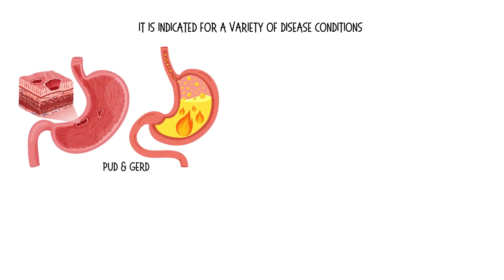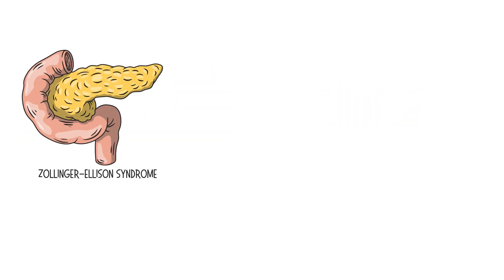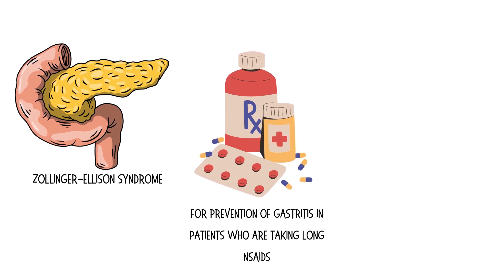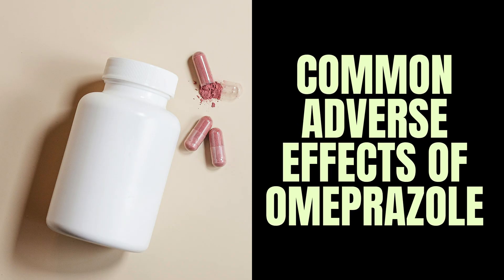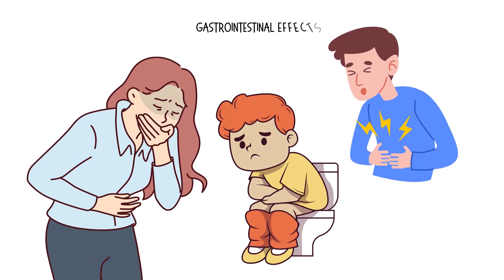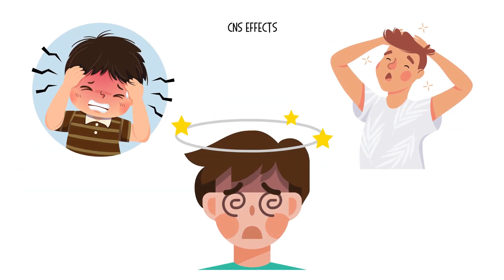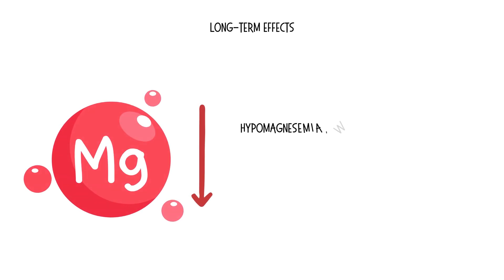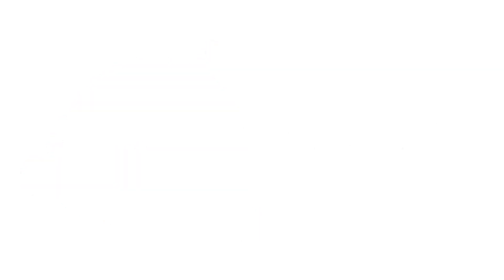What Are The Common Adverse Effects of Omeprazole?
Video transcript :-
Omeprazole belongs to the drug class of proton pump inhibitors and is widely used in gastric acid related disorders to reduce acid secretion.
It is indicated for a variety of disease conditions, including the following.
In the treatment of peptic ulcer and gastroesophageal reflux diseases.
As a part of the Helicobacter pylori eradication therapy.
Zollinger-Ellison syndrome.
For prevention of gastritis in patients who are taking long term non-steroidal anti-inflammatory drugs.
And for stress ulcer prophylaxis in critically ill patients.
In this video, our primary goal is to explore the common adverse effects of omeprazole.
Omeprazole is generally well-tolerated by most individuals.
Potential side effects include the following.
Gastrointestinal effects such as nausea, vomiting, diarrhea, constipation, and abdominal pain.
Central Nervous System effects such as headache, dizziness, and rarely, confusion or somnolence.
Long-term effects include hypomagnesemia, which can lead to muscle spasms, seizures, or arrhythmias.
Vitamin B12 deficiency due to reduced gastric acid production.
Increased risk of fractures due to impaired calcium absorption.
Increased risk of Clostridioides difficile infections and other enteric infections.
And very rarely, chronic kidney disease.